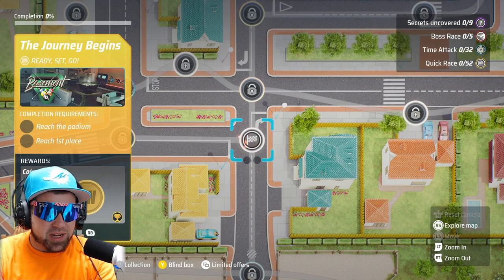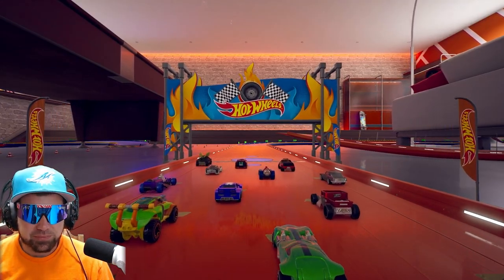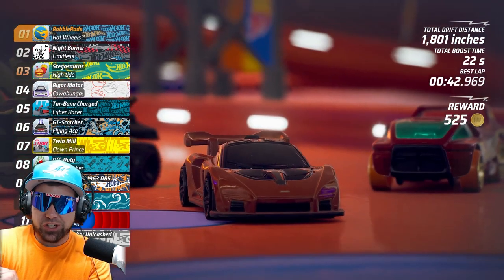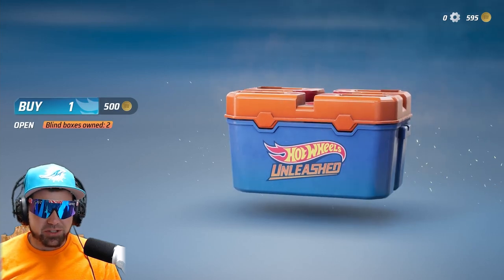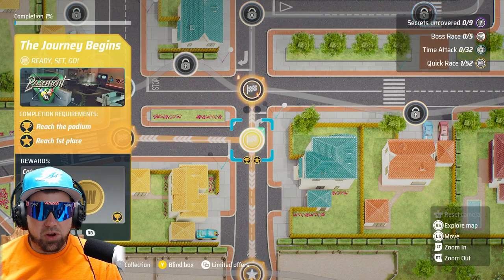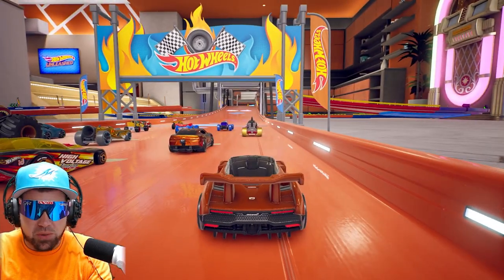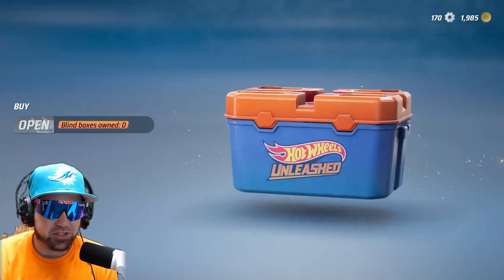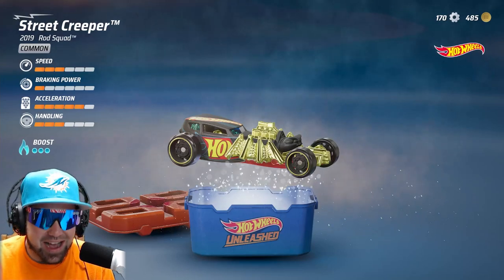RODGER DODGER TO THE RESCUE! | 1000 VIDEOS GAME 42 | Hot Wheels Unleashed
I GREW UP PLAYING WITH HOT WHEELS, STILL COLLECT THEM TO THIS DAY AND NITRO RACING WAS A TOP FOR MY CHILDHOOD!  LET'S PLAY SOME HOT WHEELS UNLEASHED

Want the MERCH!

Hey Everyone,
My name is Rabble, or Rabbs for short and I want to bring people from the outskirts of the interwebs together to let their Freek(spelled purposefully), Geek, or PokePeep flag fly.  Together we build a safe and judgement free zone of pure excellence.